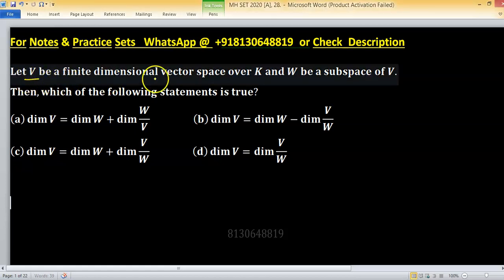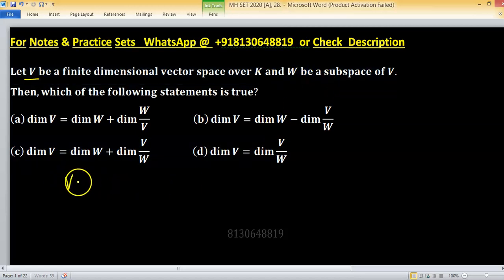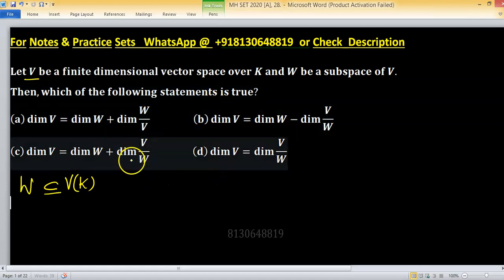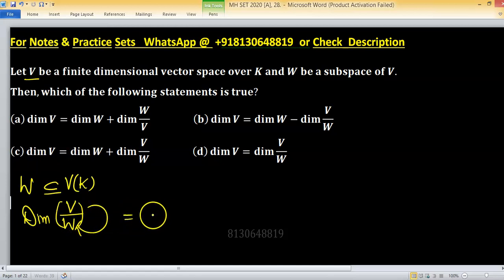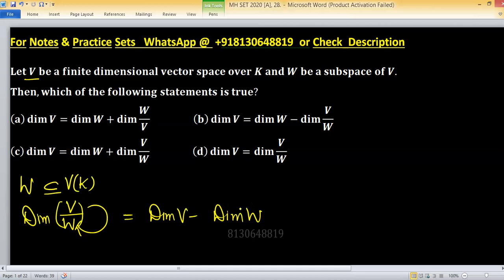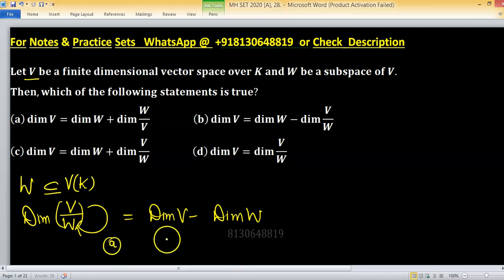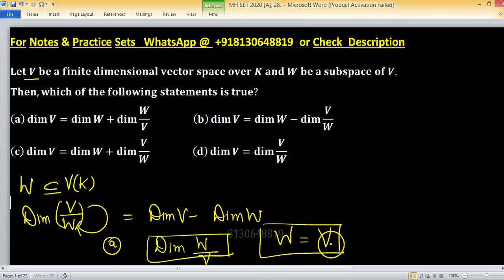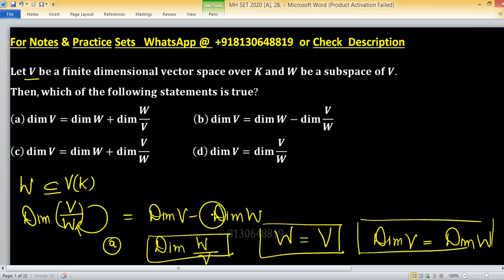mh set maths question paper solution 2020 dim(w1+w2)=dim(w1)+dim(w2)-dim(w1∩w2)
1. Linear Algebra 1000 MCQs based practice set.

2. Abstract Algebra 500 MCQs based practice set.

3. Real Analysis 1000 MCQs based practice set.

4. ODE 733 MCQs based practice set.

5. Kerala PSC HSST Mathematics pyq solution download

6. BHU Pet Mathematics Previous Year Question Paper Solution.

7. MH SET Mathematical Science PYQ Solutions

8. SSB Odisha PYQs solution

9. TS SET Mathematics Previous year Question Paper solution

En MH SET 2020 [A], 28.